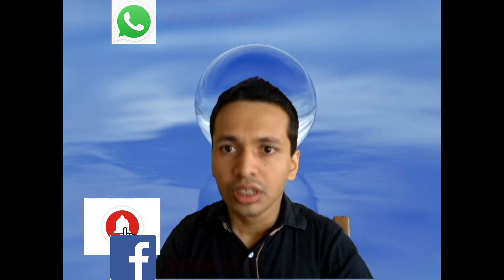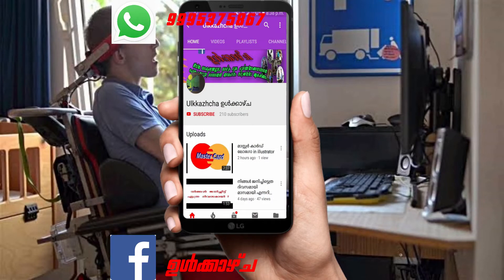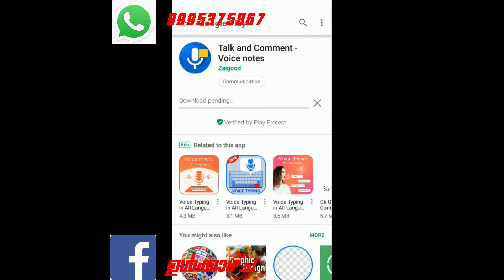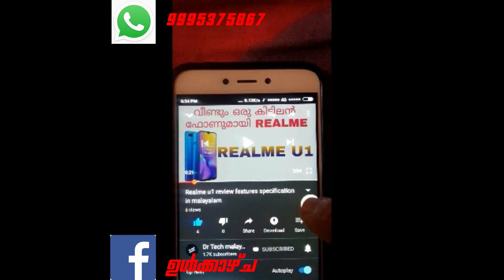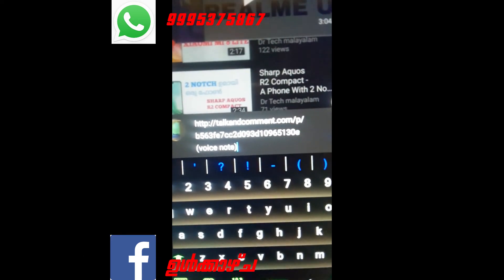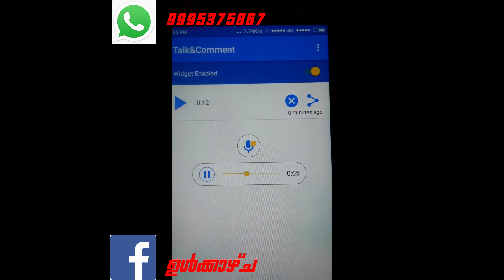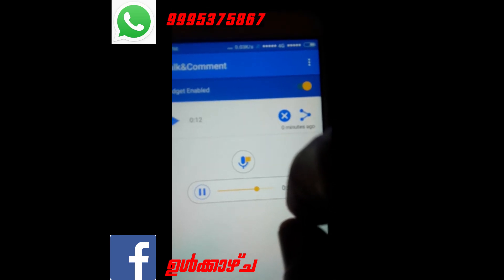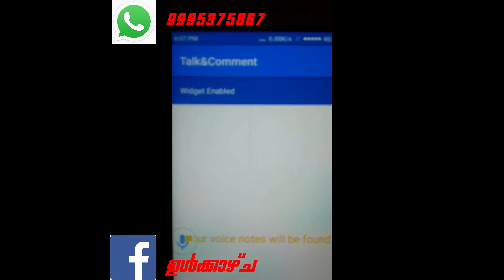ഇനി നമുക്കും അഭിപ്രായങ്ങള്‍ പറയാം. Comment please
ഉള്‍ക്കാഴ്ച
computer education
mobile education

മൊബൈലിൽ ടൈപ്പ് ചെയ്യാൻ കഴിയാത്തവർക്ക് ഈ app ഉപയോഗിച്ച് facebook, youtube എന്നിവയിൽ ശബ്ദ സന്ദേശം അയക്കാവുന്നതാണ്